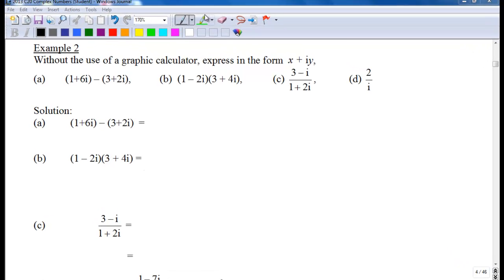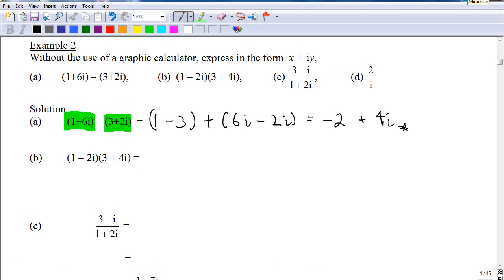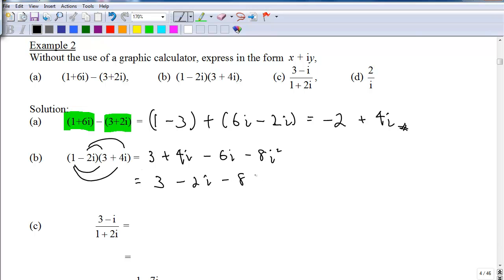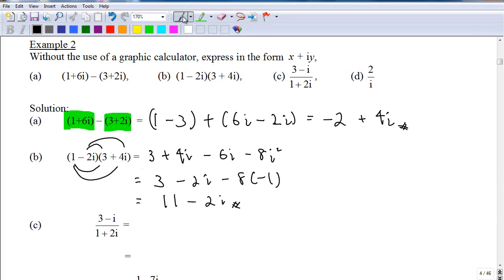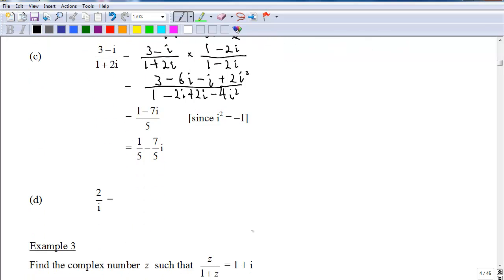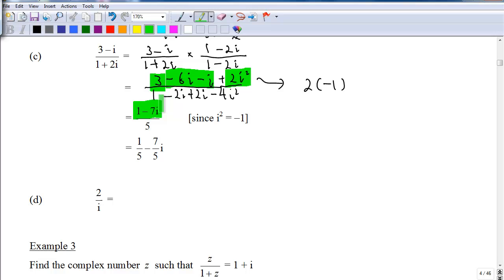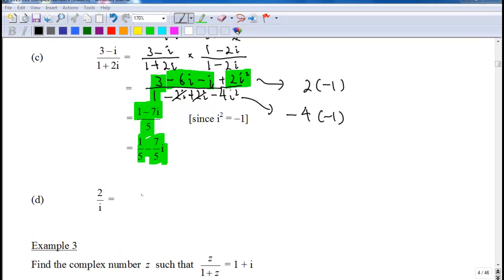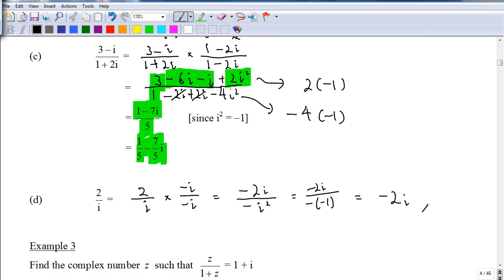Algebraic Operations of Complex Numbers (Eg 2)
Lecture Notes Page C20-4 (Eg 2)